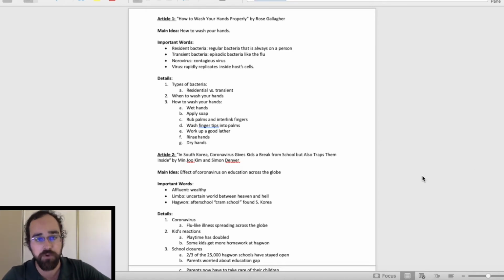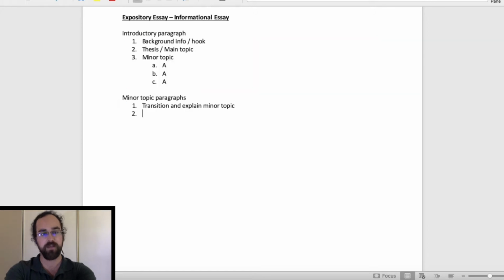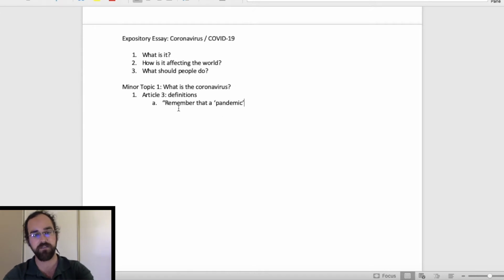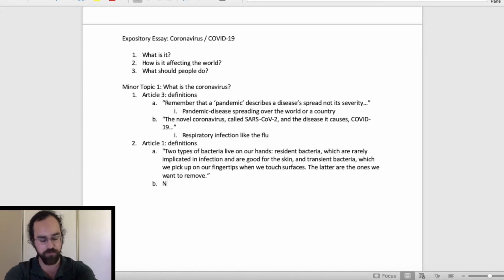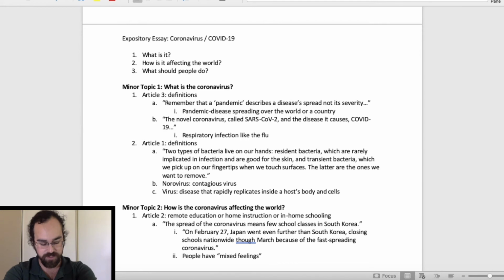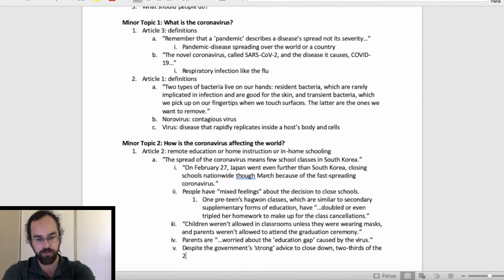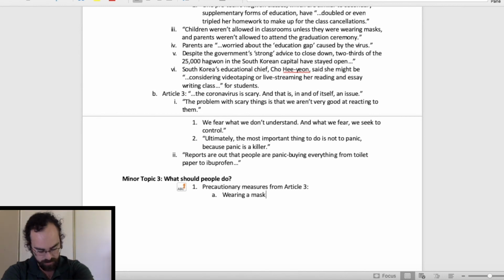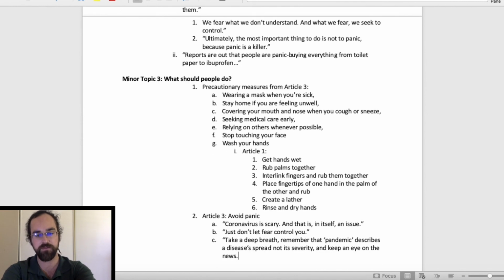Writing an Expository Essay (2/3): Outlining Expository Essay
This is the second video in a three-part video series created to teach middle school students how to prepare for and write an expository or informational essay. In part two, I outline and prepare three different articles in preparation for my expository essay.

Steps for writing an expository essay:
1. Read relevant, credible sources related to your topic.
2. Gather evidence/information from sources in a graphic organizer.
3. Organize evidence/information into an outline for essay.
4. Use the outline for your essay to guide you in your writing process.
5. Write, reread, and revise expository essay.

The articles can be found on pages 25-33 of FMSD's at-home instruction packet for the COVID-19 shelter-in-place